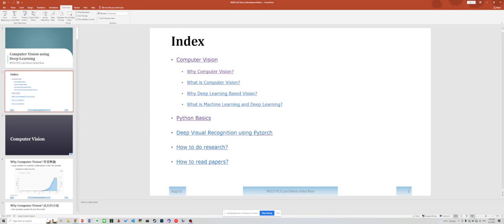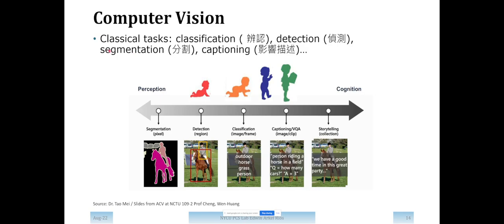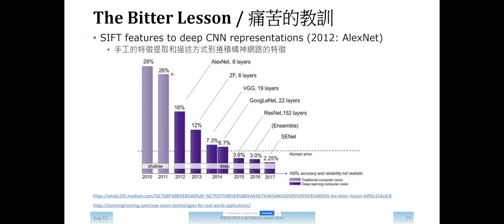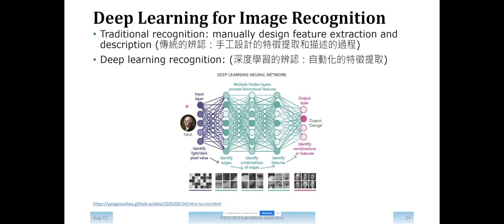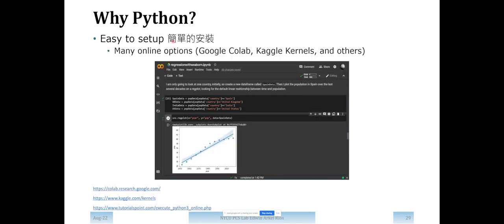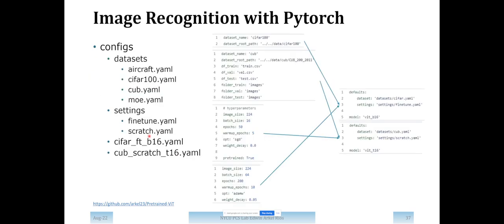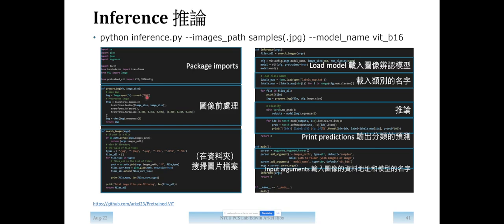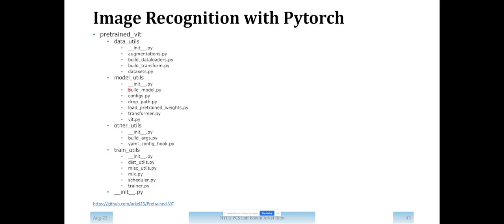Intro to Computer Vision (CV) with Deep Learning (DL)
Short tutorial I presented for new students in our lab introducing them to computer vision using deep learning.  The video is split into two sections: first general introduction to computer vision where I first introduce what is computer vision and its applications. Then why CV using DL, along with a brief introduction on machine learning (ML) and DL.

After that, I briefly introduce some resources to learn more about the topic including Python, Deep Learning, Pytorch, and finally how do I put it together to train deep learning models for (fine-grained) image recognition.